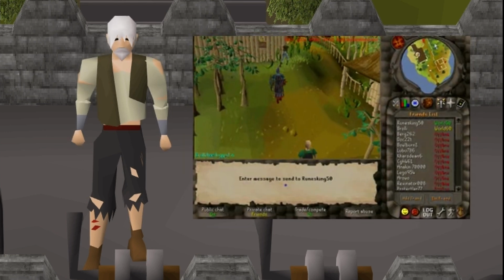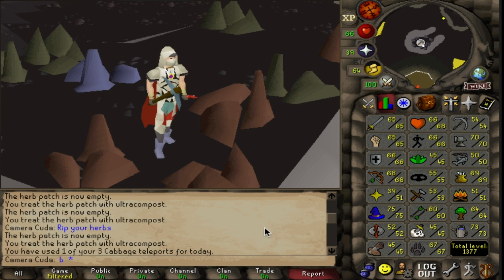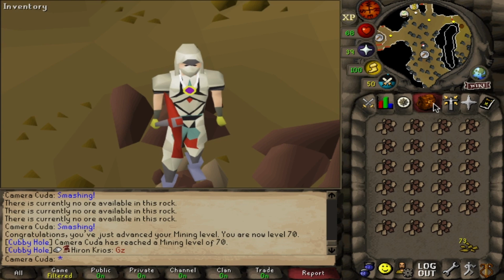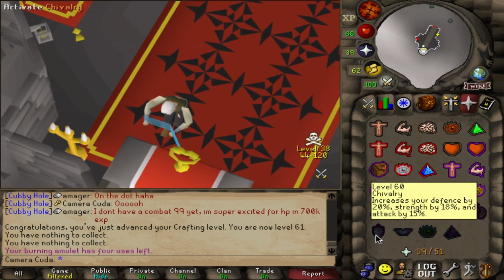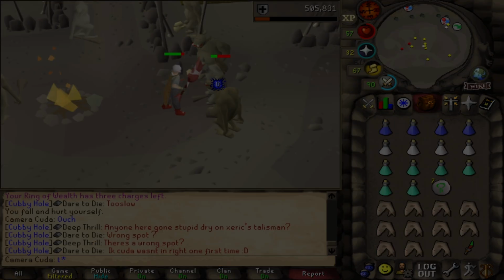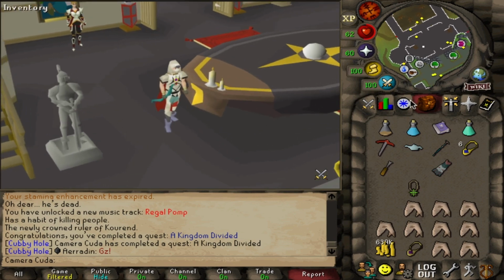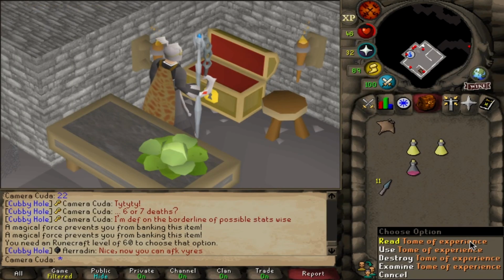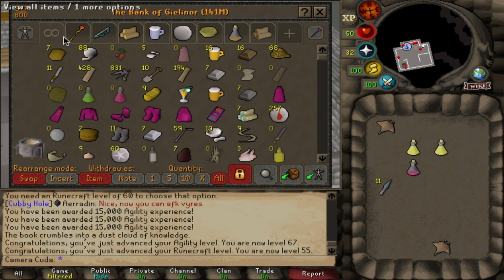This is the Beginning of the End | OSRS Macroefficient Main #14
In this episode of my OSRS main progression walkthrough, we embark on some of the final skilling grinds we'll require for the quest cape.  Unfortunately, that means I spend waaaaay too much time skilling in this episode.  Then, we knock out some of the hardest quests the game has to offer.

HUGE THANKS to our Channel Members 👇
OSRS Tier:
1killer912
Peepo Time

RS2 Tier:
KnickAtNight
BoogieNights

RSC Tier:
MichaelIAB
Kurtis
NickFade